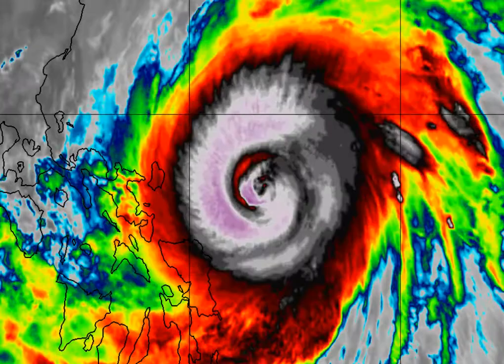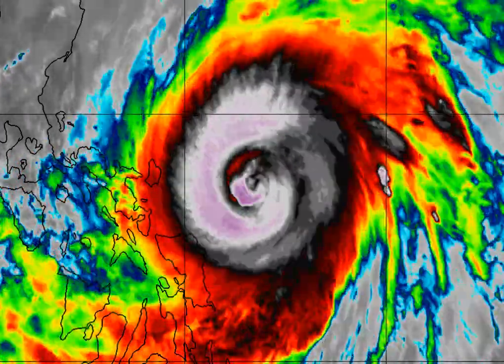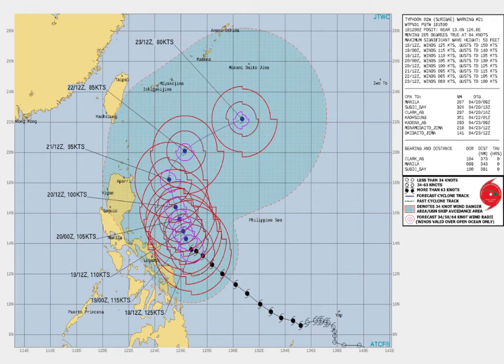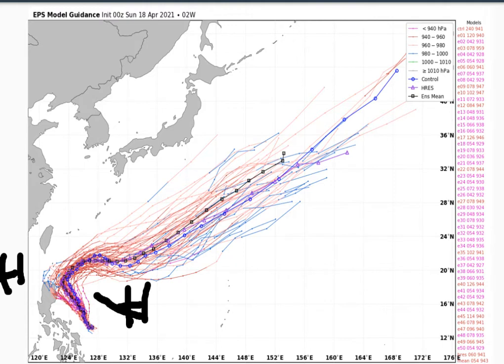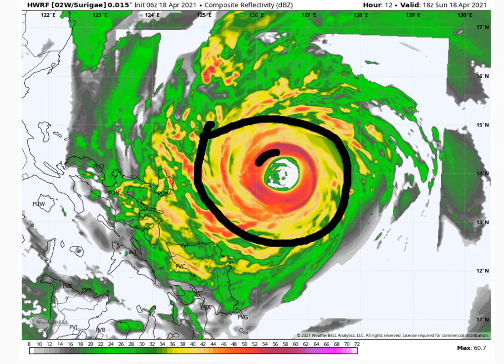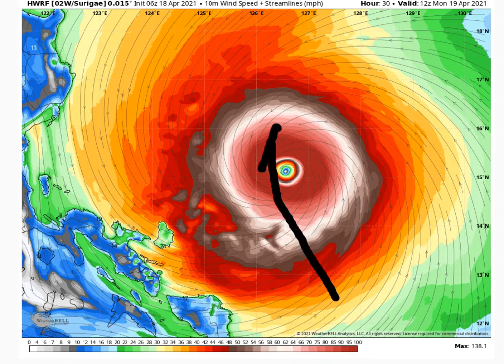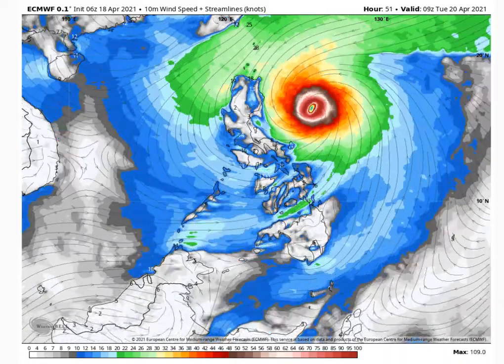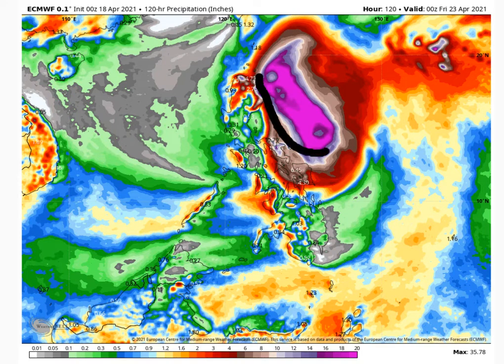Philippines Dodging a Bullet as Super Typhoon Surigae is Expected to Stay off the Coast